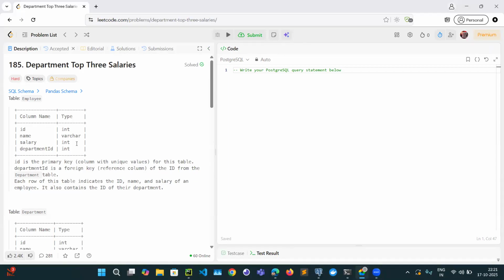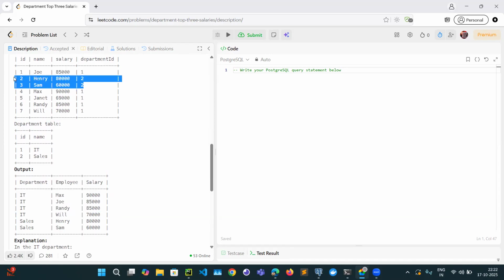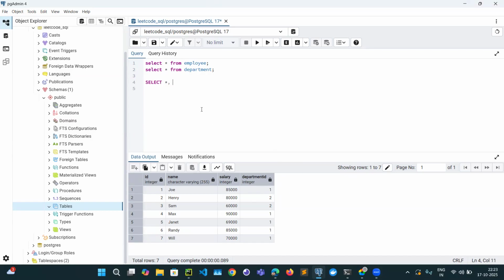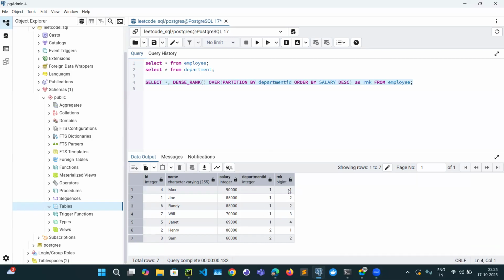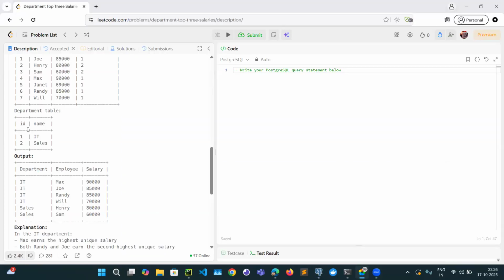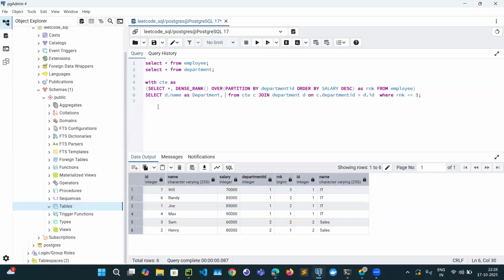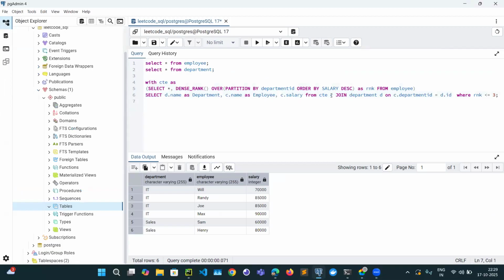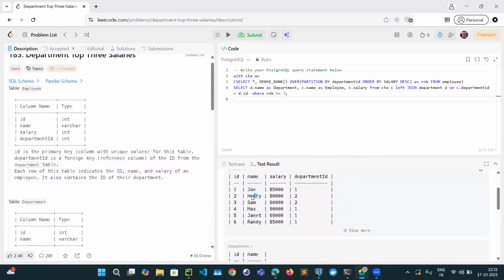Department Top Three Salaries SQL Solution – LeetCode 185 Explained (PostgreSQL Tutorial)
In this video we will solve the Leetcode SQL Problem 185 - Department Top Three Salaries